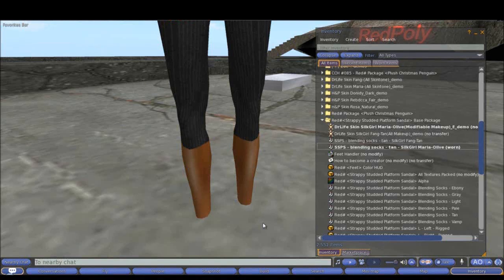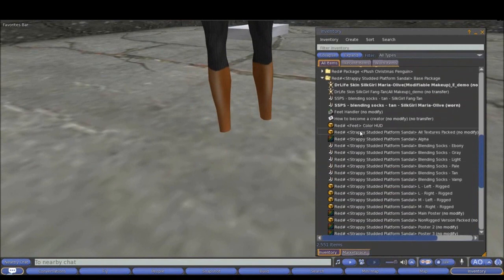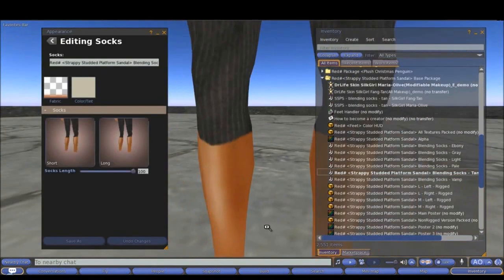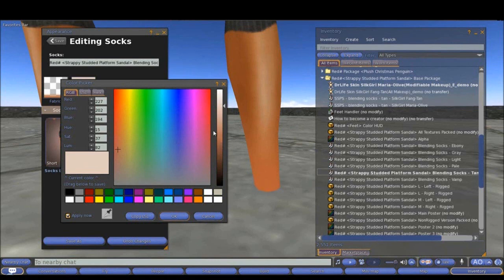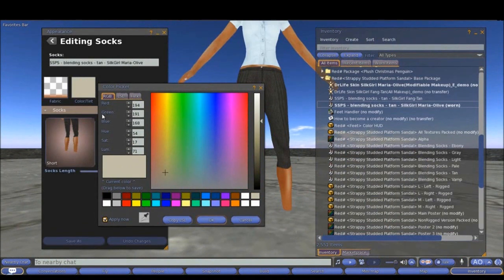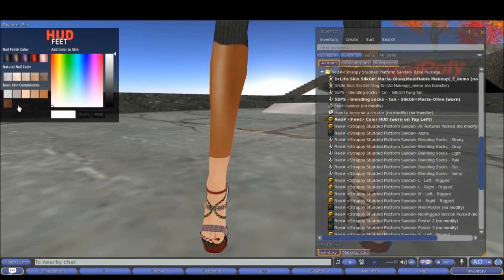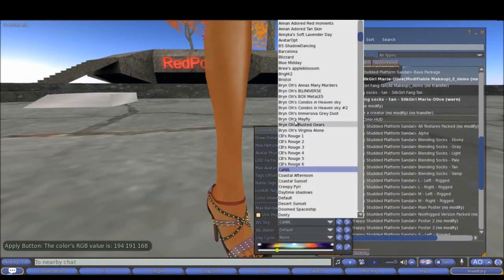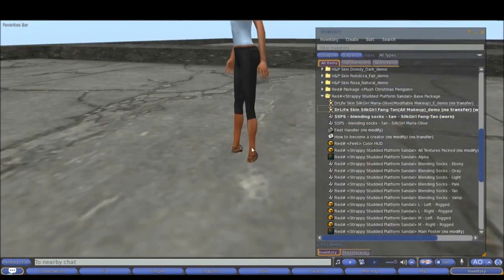Matching feet to your avatar's skin color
Learn how to match skin to your avatar, using RedPoly's Color HUD.